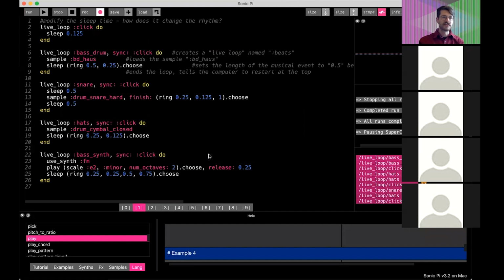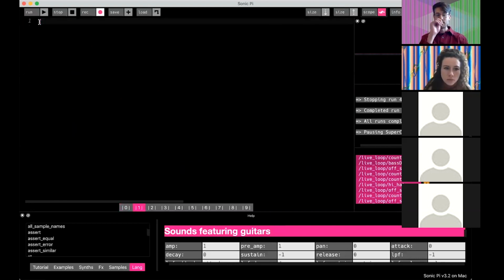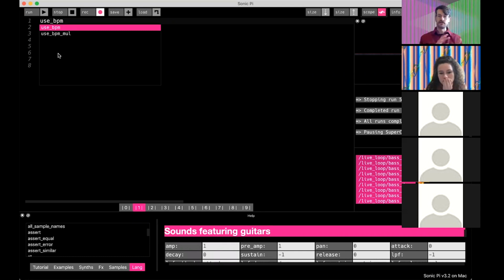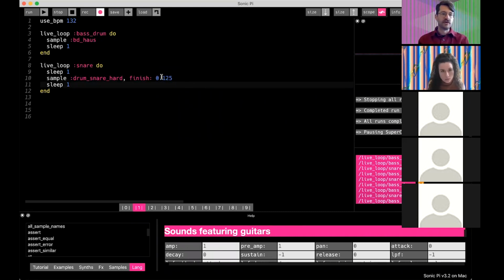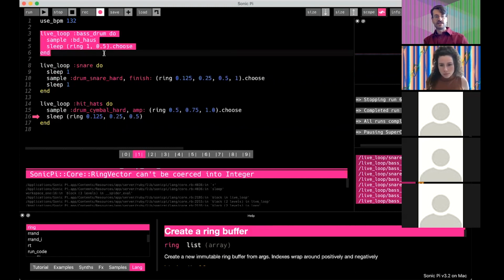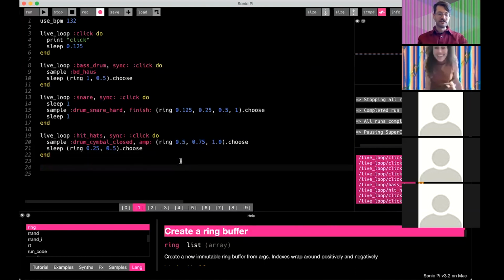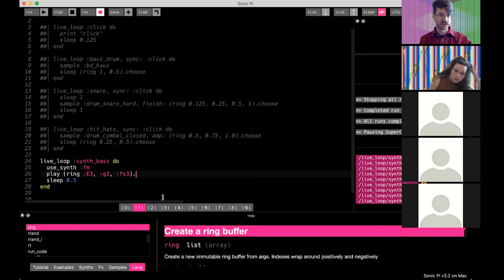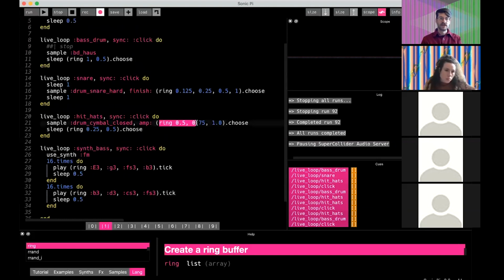Sonic Pi - Coding Live Music with Brooks Frederickson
Co-lab @ Home and Duke Create bring you creative technology programming while the Duke community is away from campus. This workshop is led by Brooks Frederickson, a Duke University Ph.D student.

This introductory 1-hour workshop covers the basics of beat making using Sonic Pi.